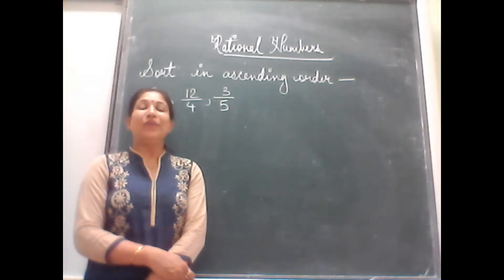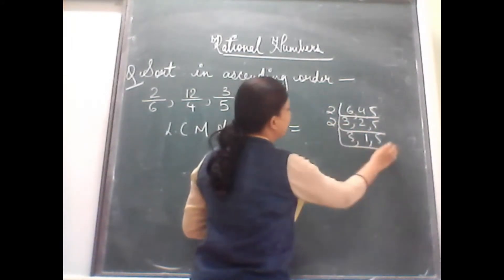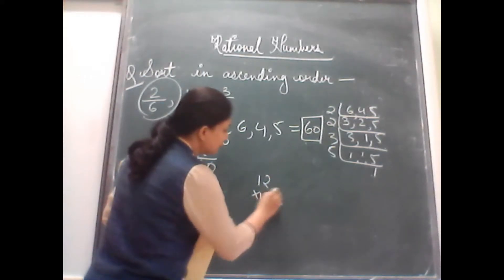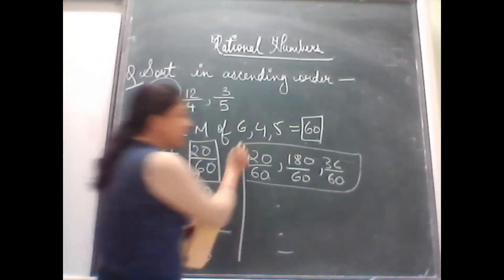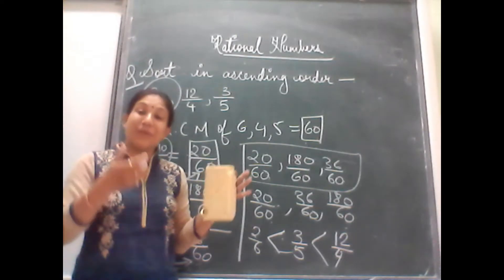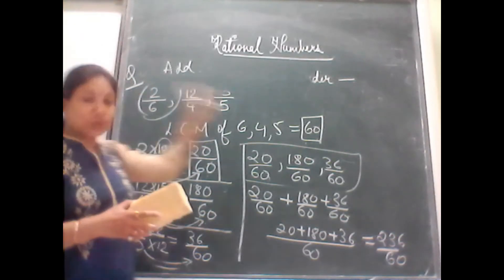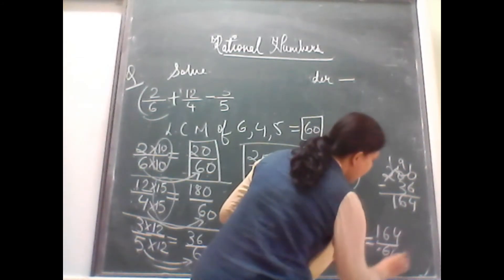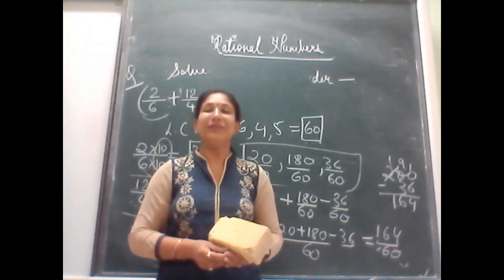MATHEMATICS - 7 | How to sort ,add or subtract the rational numbers